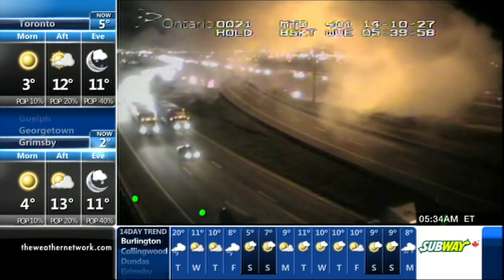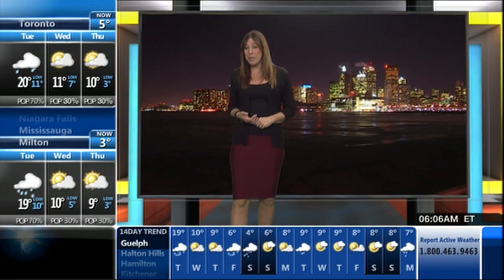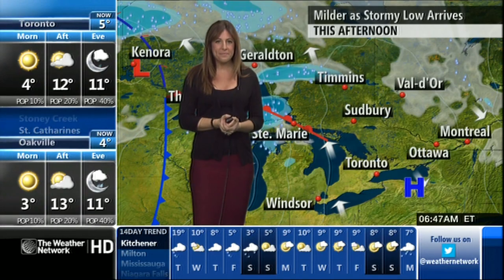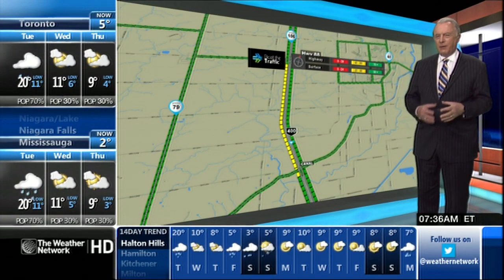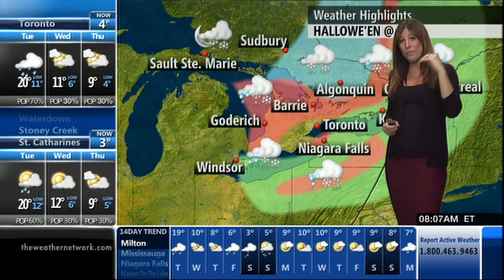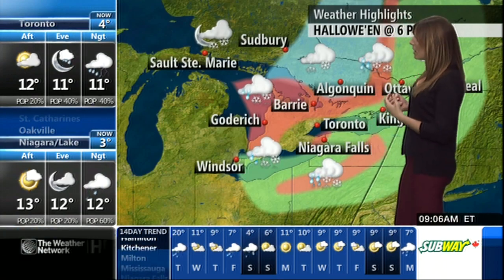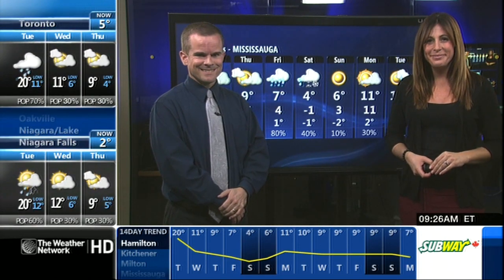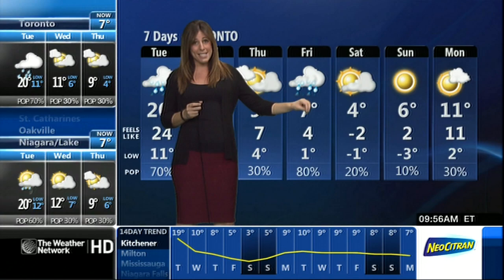Emily Vukovic 10/27/2014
Respect the presenters. All comments are reviewed prior to posting.